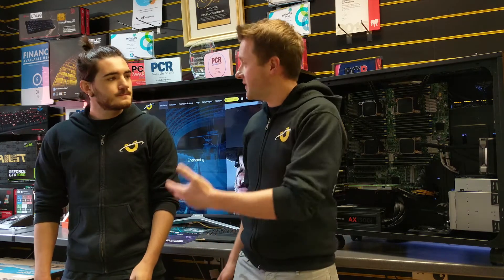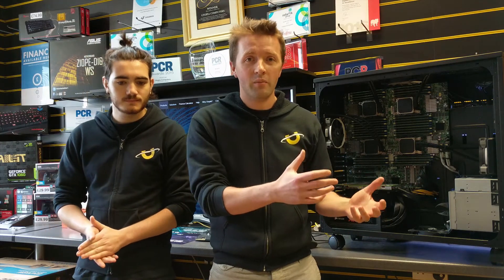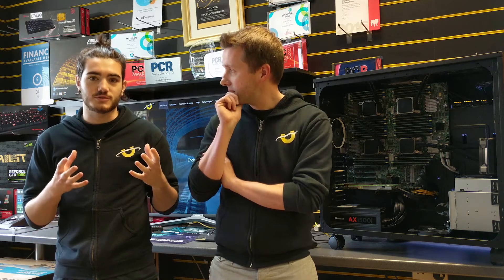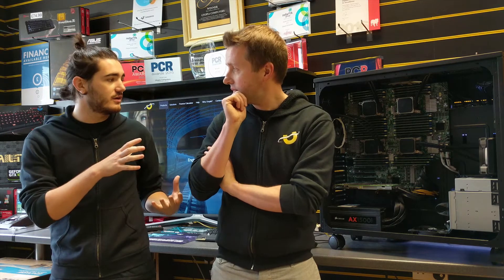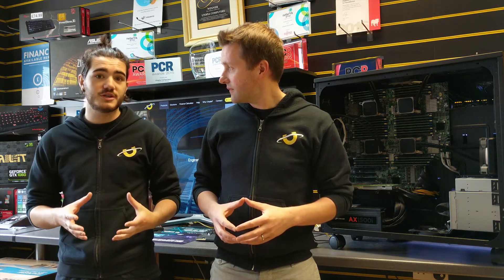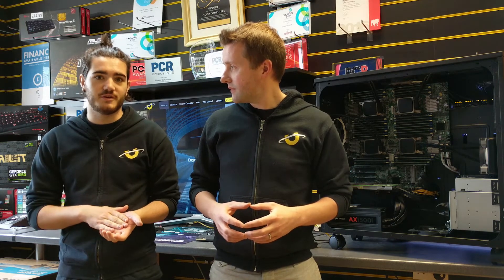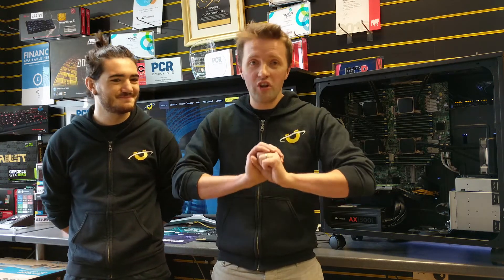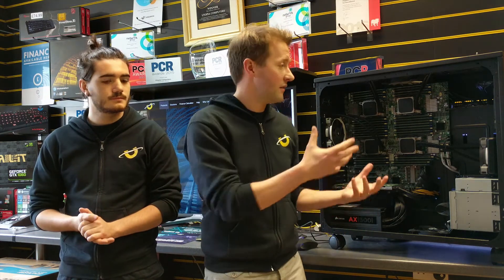Sonox C4 Workstation Launch - First watercooled Quad CPU system in Europe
The new Sonox C4 Quad CPU workstations come with 4 Intel XEON E7 CPUs installed on a SuperMicro motherboard. Their intention with this new range is to take some of the highest performance workstation configurations available in the world today and make them something you can put in your lab or on a desk in your office. Most workstations and servers of this calibre come with a prohibitive noise level, but the Sonox C4 solves this problem while still providing excellent cooling and longer component lifespan, backed by Utopia’s 10 year limited warranty.

In addition to supporting four Intel CPUs, Utopia has partnered with other high performance vendors like Kingston and Nvidia to offer options such as large SSD arrays and accelerator cards including NVIDIA Tesla.